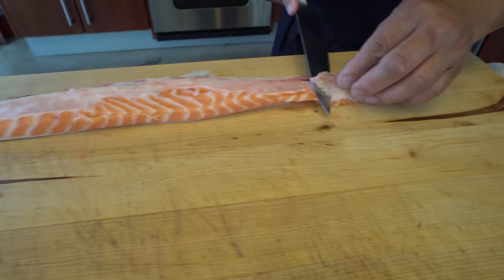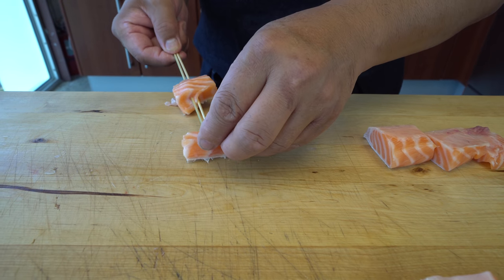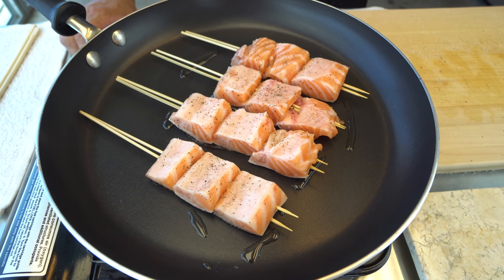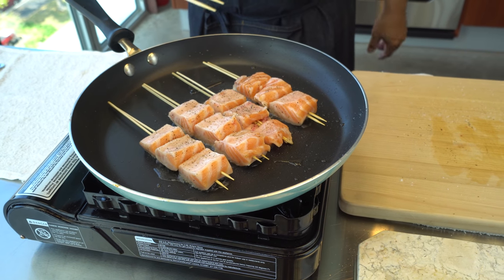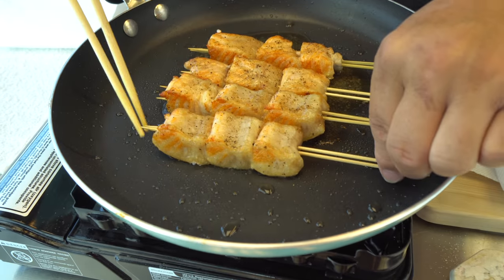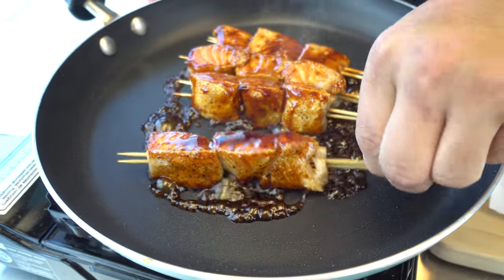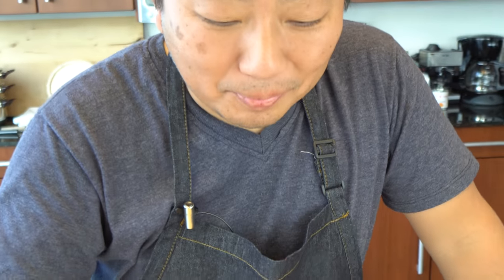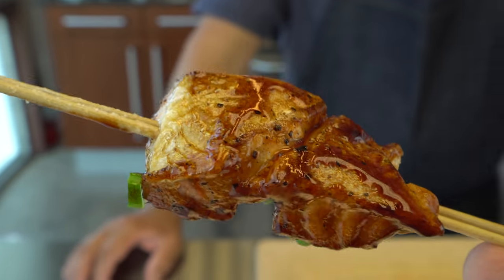Salmon Belly Teriyaki | Simple Delicious Recipe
Salmon Belly Teriyaki from Master Sushi Chef Hiroyuki Terada

Send fan mail and products to be reviewed to:
Hiroyuki Terada
6815 Biscayne Blvd,
Suite 103-451

Knife Merchant
7887 Dunbrook Road
Suite H